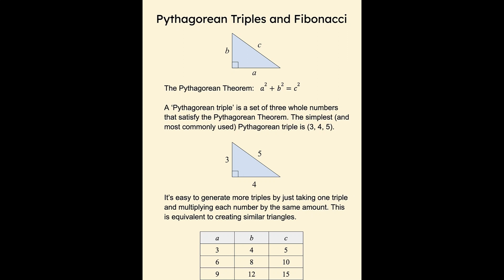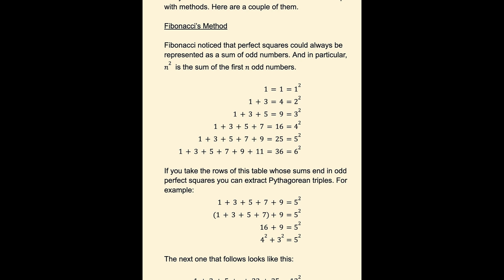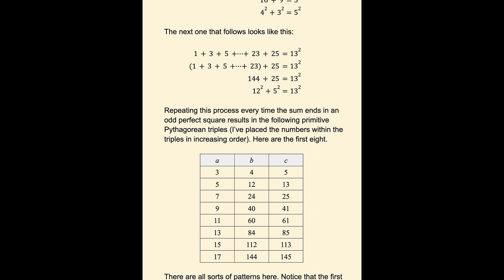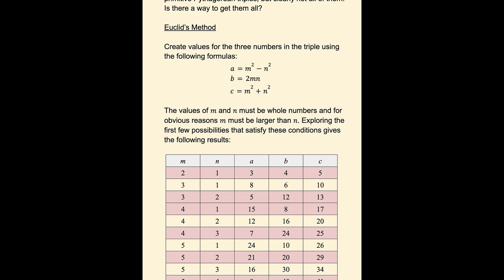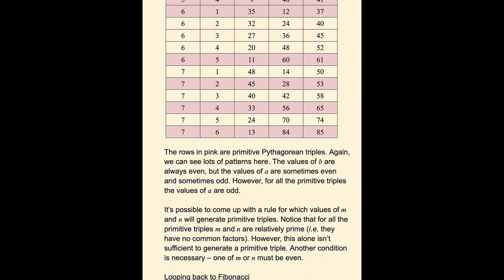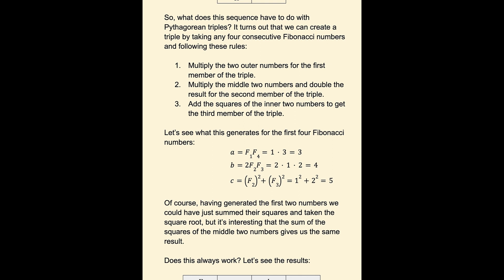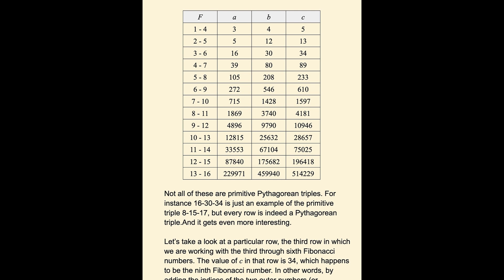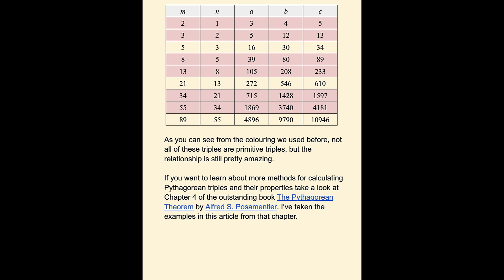Pythagoras and Fibonacci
An exploration of Pythagorean triples and some surprising connections to Fibonacci numbers.

The book I drew the material from is:
The Pythagorean Theorem: The Story of Its Power and Beauty (2010) by Alfred S. Posamentier